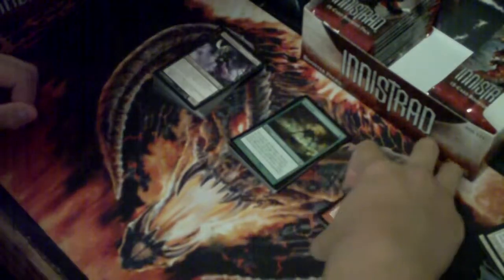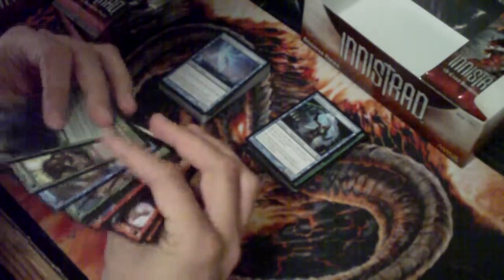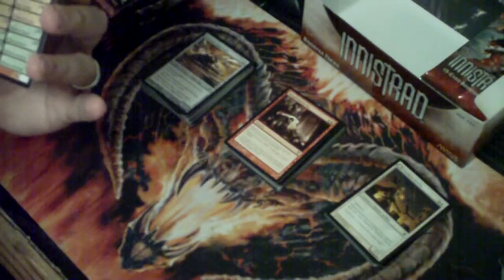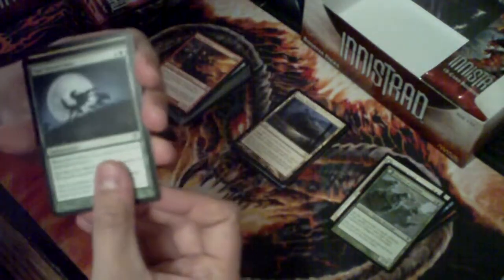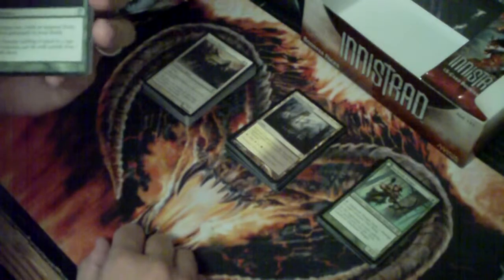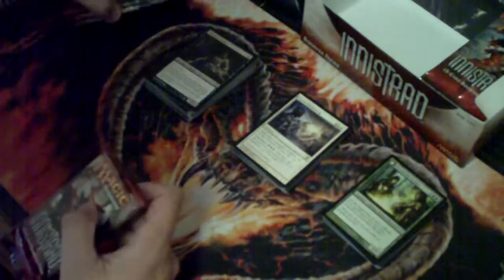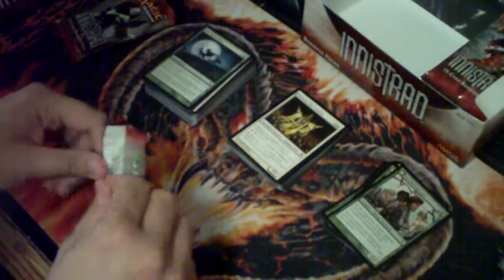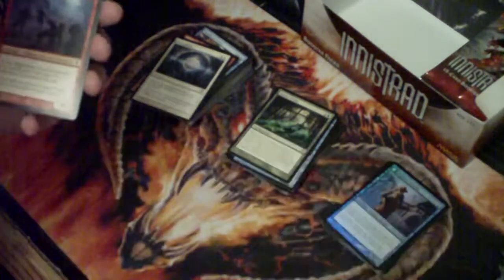booster box 1 part 2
innistrad booster box opeing